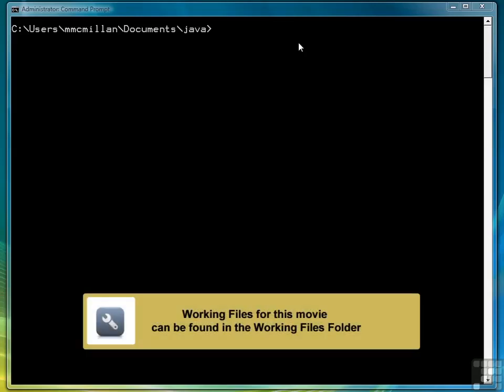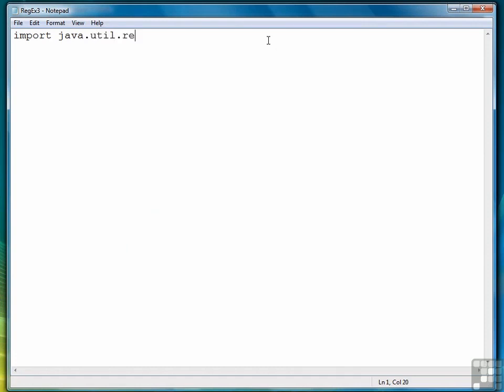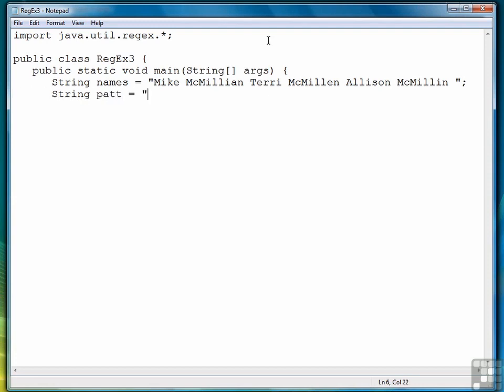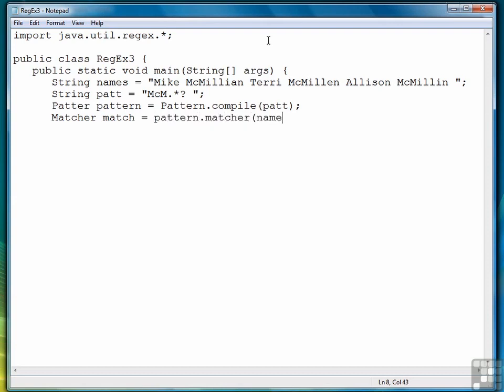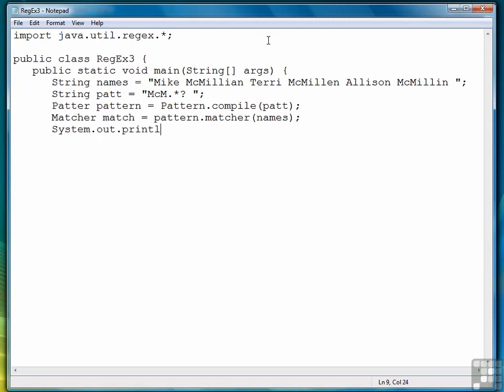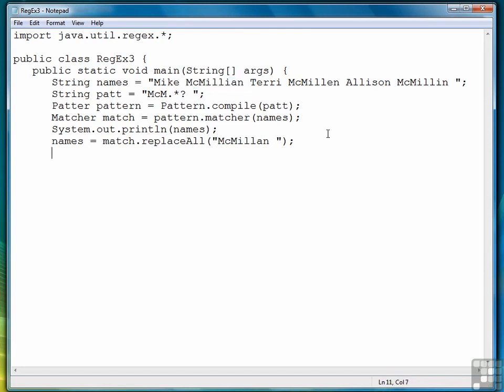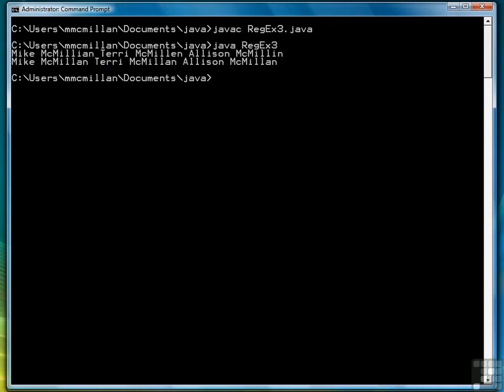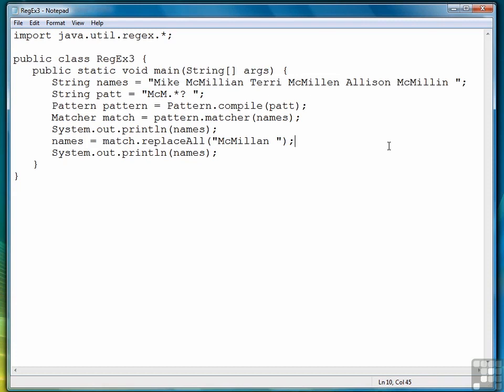1704 Using Regular Expressions To Replace Text